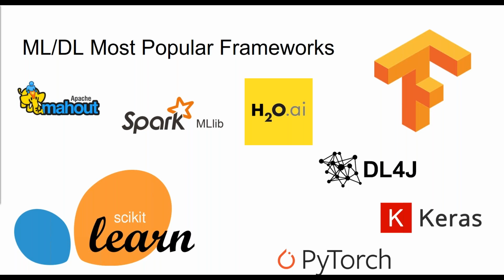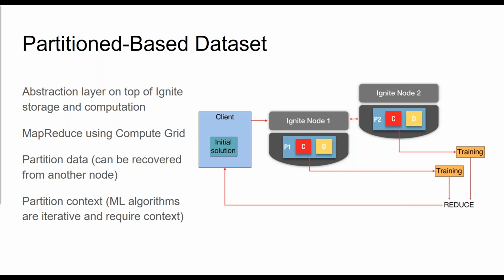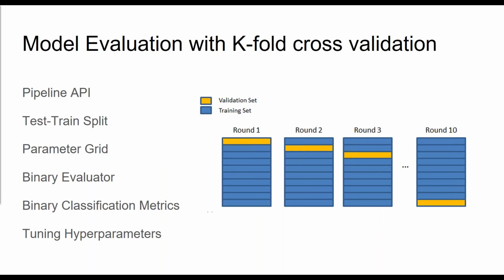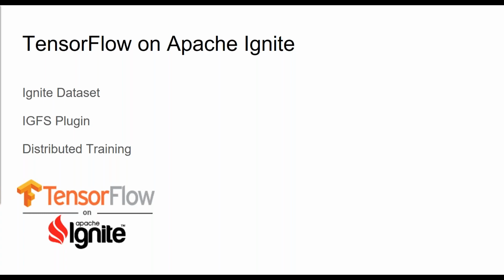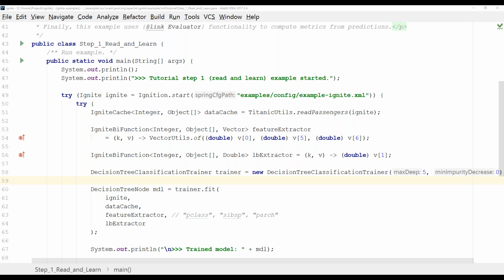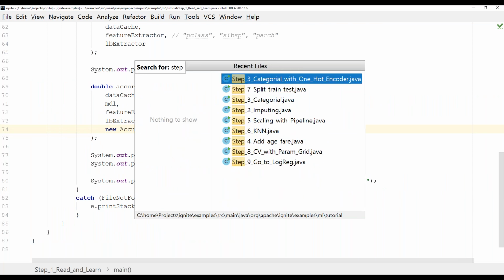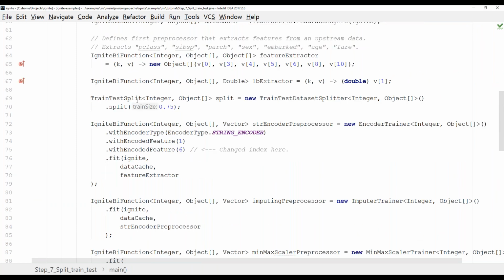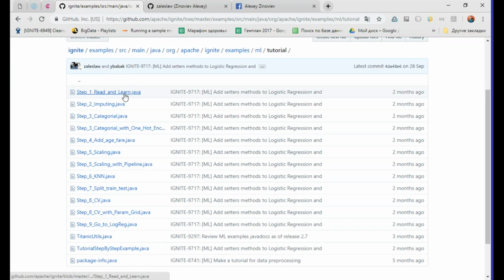Nuances of Machine Learning with Apache Ignite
In this webinar Alexey Zinoviev, Apache Ignite Machine Learning (ML) contributor for GridGain will talk about new 2.7 release of Apache Ignite and present the new features that are added to Ignite ML modules.

In the second phase of his presentation he will introduce what a Java programmer needs to do and understand in a typical Big Data and ML projects.

In this webinar you will learn:

- How to choose features

- How to encode features

- How to scale

- How to  clear and fill in the missed values

- How to evaluate the quality of the model

- How to make cross-validations